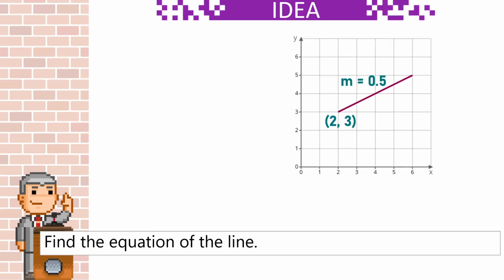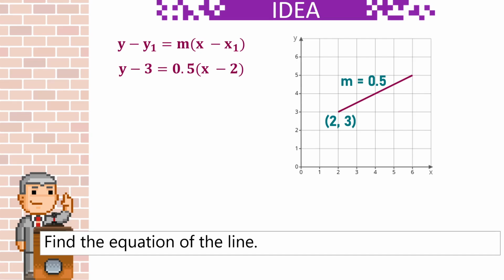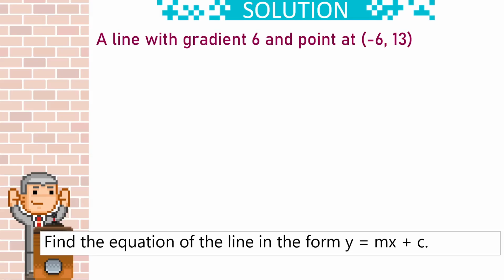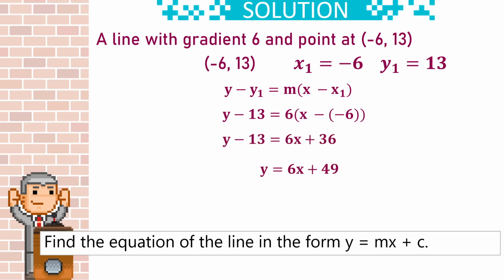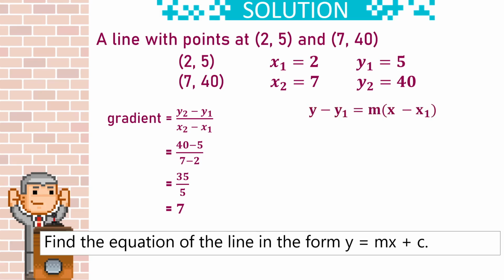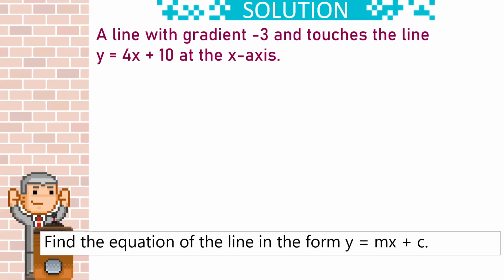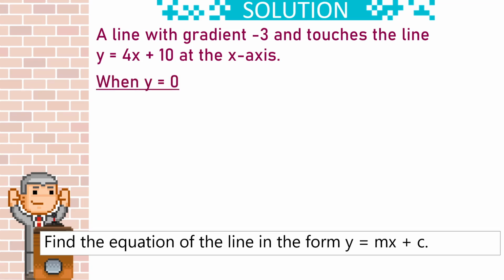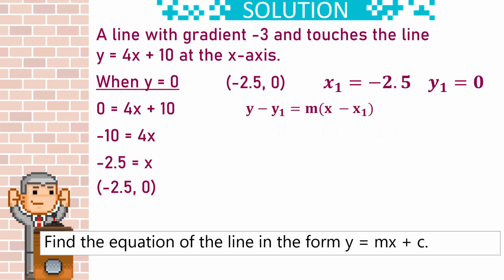Point-gradient equation - A Level Maths Masterclass (P5.2)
This video is a remarkable overview to Point-gradient equation.

Video chapters
00:00 Introduction
00:12 Basics
00:57 Questions
01:00 Find equation given gradient and point
01:35 Find equation given two points
02:22 Find equation from problem
03:17 Mastery task
03:28 Let us know your answer
03:32 Join us at onmaths.com